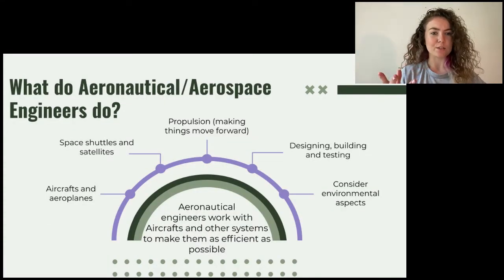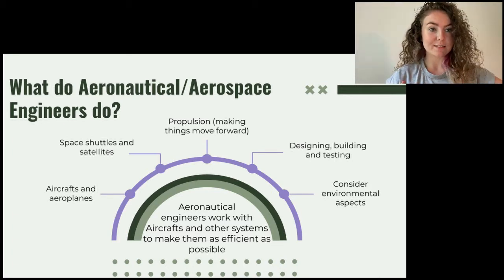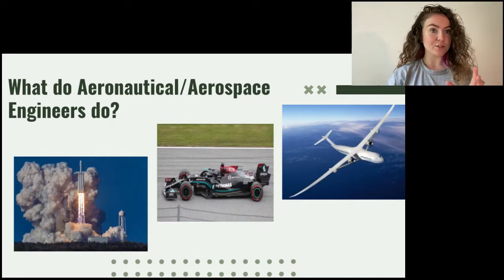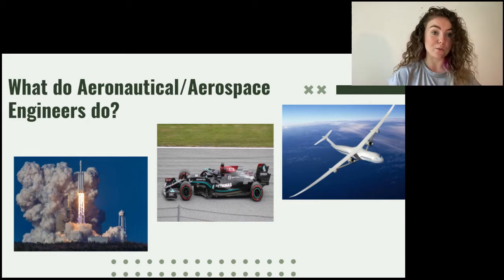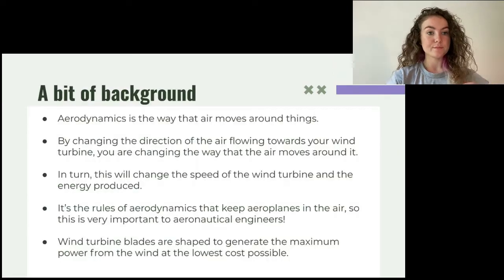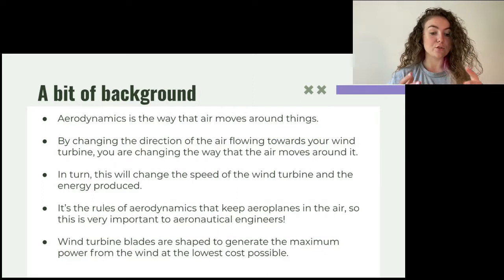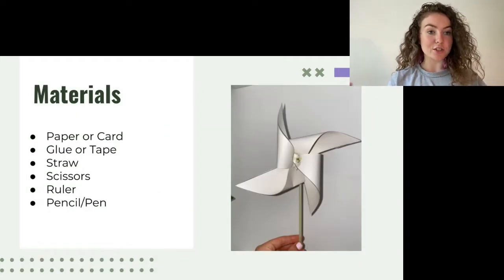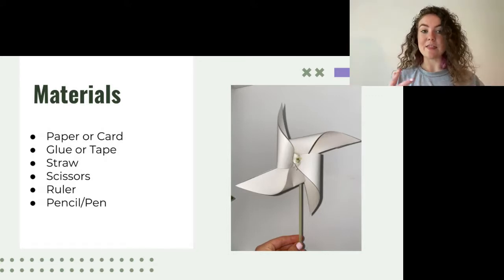Video 2 - Aeronautical Engineering Workshop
In the 2nd video of this FemEng virtual outreach series Skye tells us about Aeronautical Engineering, and show's us how to make a paper wind turbine!